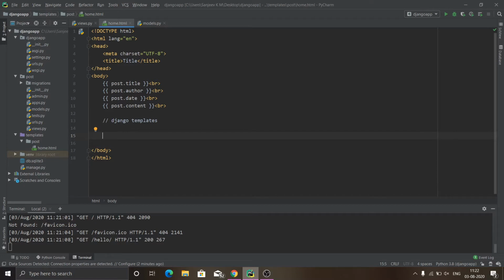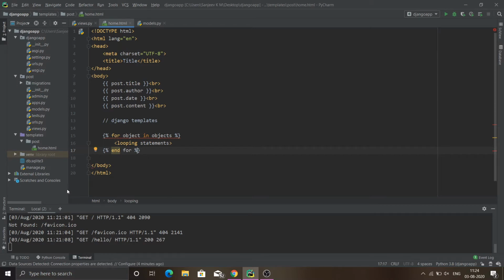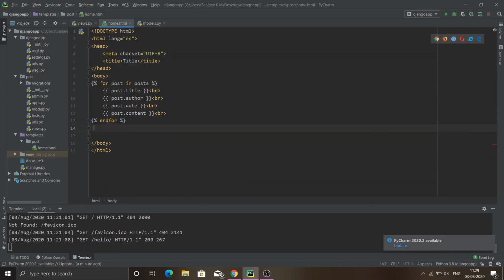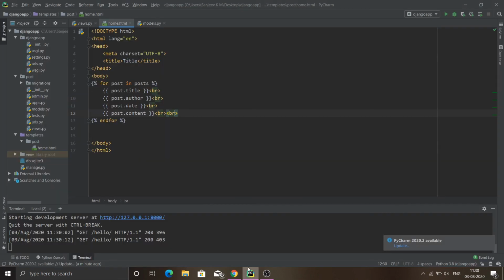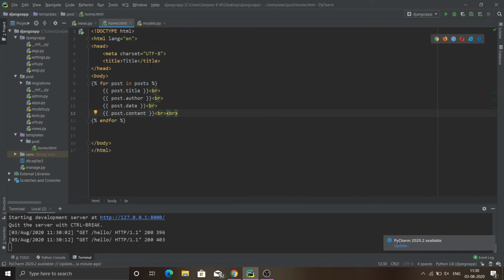Django tutorials for beginners | #8 More on Django templates | web dev with python | ammo code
In this Django beginners video, we will look more about the Django templates functionality and we will modify our logic to output all our data in our model into front-end using Django templates.

Django is a high-level Python web framework that enables rapid development of secure and maintainable websites. Built by experienced developers, Django takes care of much of the hassle of web development, so you can focus on writing your app without needing to reinvent the wheel. It is free and open-source, has a thriving and active community, great documentation, and many options for free and paid-for support.